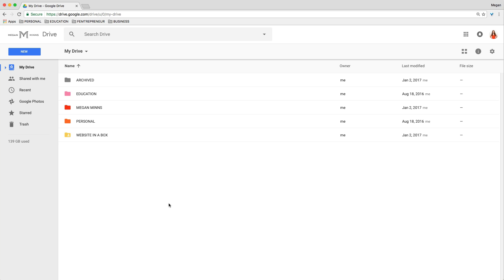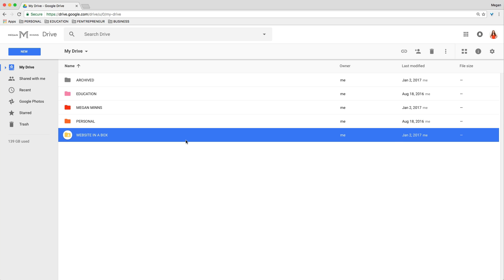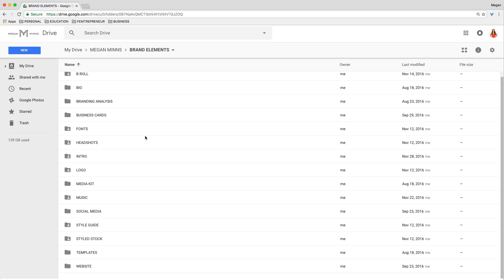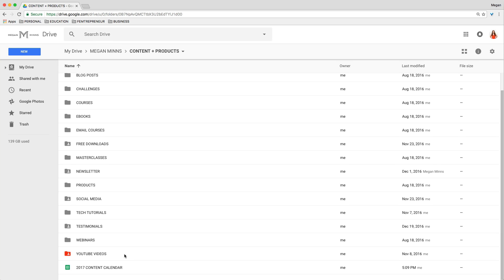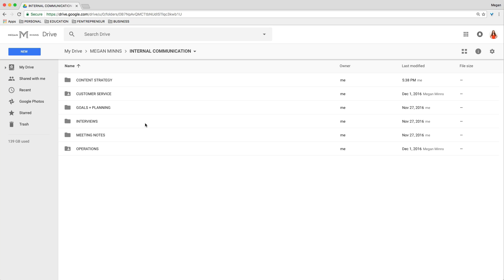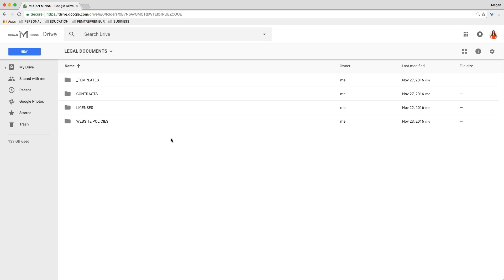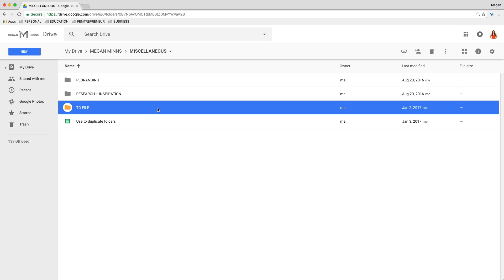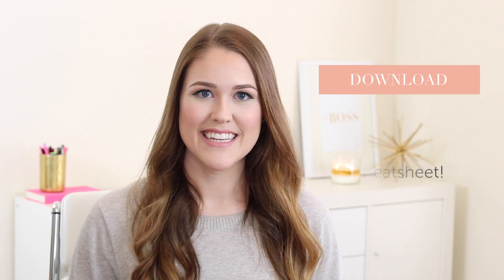How to Organize Your Business Files Using Google Drive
How to Organize Your Business Files Using Google Drive. In this video I’m going to show you the best way to organize all of your digital business files using Google Drive!

As business owners, it is easy to let files and downloads pile up on your computer. But by organizing your business files, you’ll know exactly where to find everything for your business and never have to feel scattered and disorganized again!

LEARN HOW TO PLAN BETTER, ORGANIZE YOUR WORK, AND BE MORE PRODUCTIVE

✅ WATCH THE FREE TRAINING: How to Achieve Your Goals While Working Less and Having More Fun!

I’ll be teaching you how to be more productive and manage your time, set up systems in your business that work, how to organize and manage projects, and I’ll be sharing various tools, tech, tips, and resources for entrepreneurs looking to have a business that runs like a well-oiled machine!